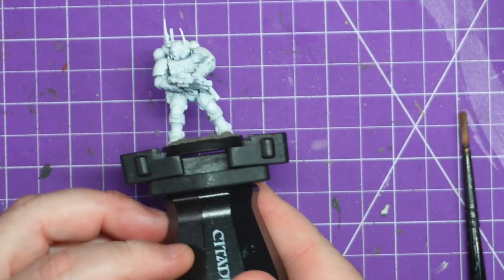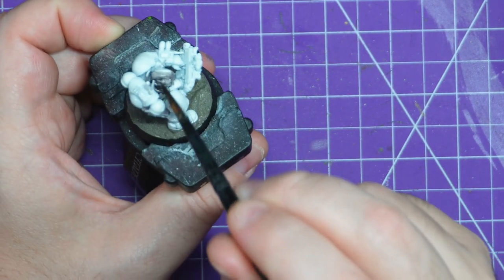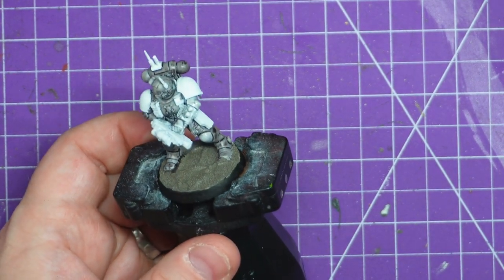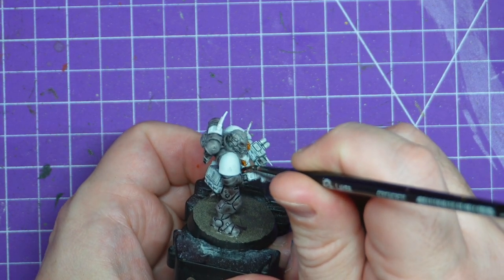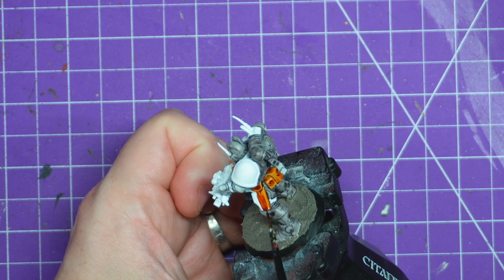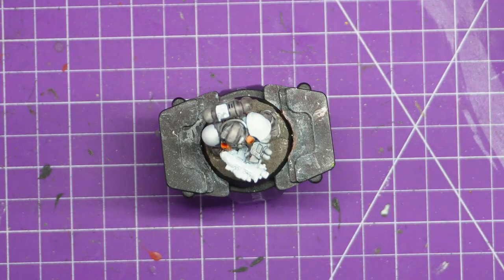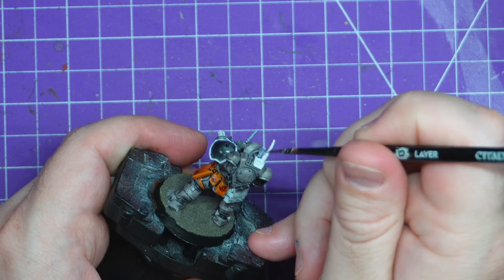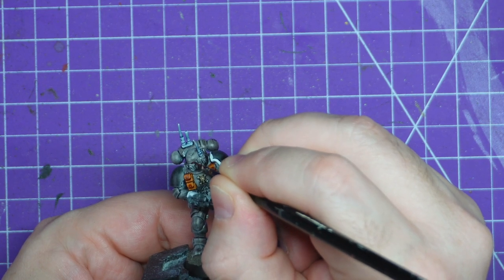Viewers Pick: Speed Painting Red Scorpions Space Marines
The Red Scorpions Chapter of Space Marines is a fleet-based Chapter of unknown Founding and genetic lineage. It is known to be composed of conservative Imperial purists who believe in the Emperor's divinity without question. These Astartes are famed for their complete and utter devotion to Imperial military and religious doctrine, past the point where pragmatism or reason would seem to require otherwise.

The Chapter is most renowned among other Adeptus Astartes for its absolute adherence to every line of the Codex Astartes, which is unheard of in any other Chapter -- including the Ultramarines. Its recorded history extends across five Terran millennia, but there are numerous indications that it may extend further than that.

Due to their history of conflict with the forces of Chaos, the Red Scorpions refuse to deal with any Xenos species or any Humans that they consider as tainted by mutation of any kind, even Imperially-sanctioned Abhumans like Ogryns or Ratlings. They will obviously not serve with Beastmen, but they also utterly refuse to serve with the Squats, whether of Imperial or Leagues of Votann origin.

Fanatical in their pursuit of genetic and spiritual purity, the sanctity of their gene seed is essential to the Red Scorpions' core beliefs; as a result, they have more Apothecaries than most Chapters, and their Master of the Apothecarion is second in command of the whole Chapter.

Equally unique is the frequency with which the Red Scorpions' Apothecaries are present in the Chapter's Battleline Squads as squad leaders instead of sergeants.

I really enjoyed this scheme, and I hope you do too. I hope you can comment on other chapters you wish me to tackle. But until next time, cheers for watching.